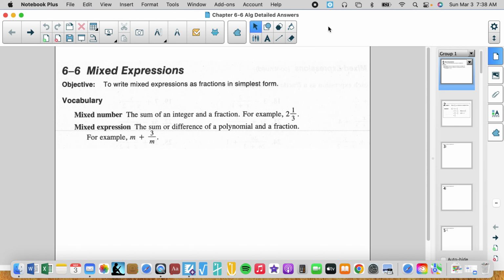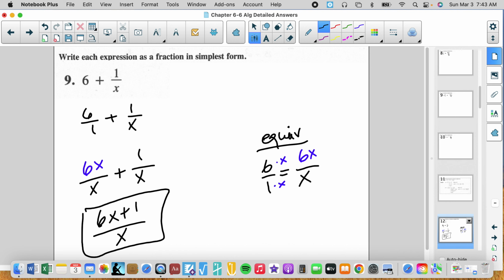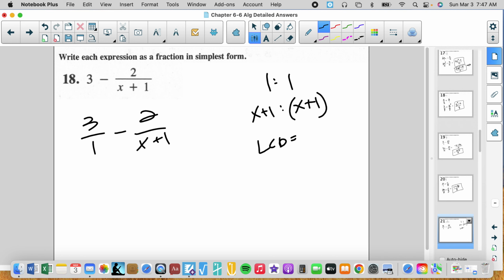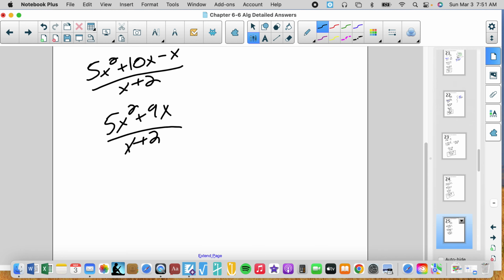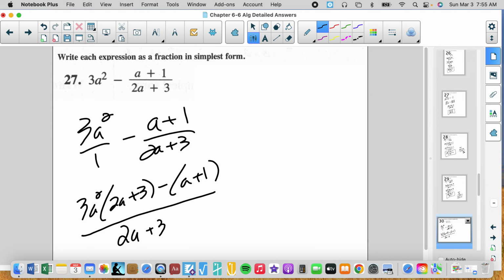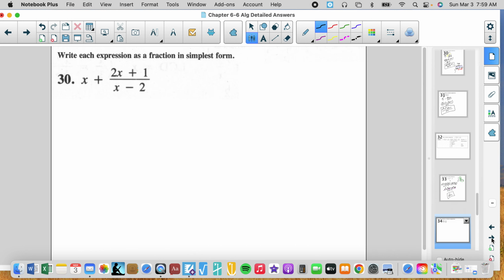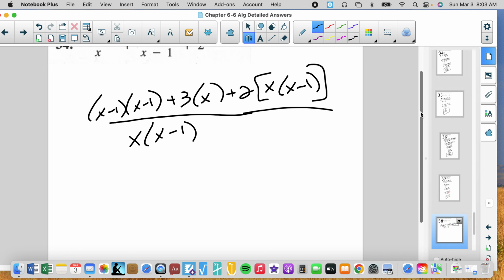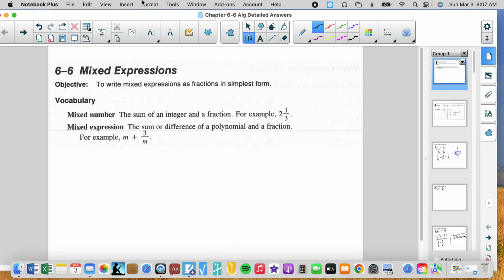Chapter 6-6 Alg (Adding Algebraic Mixed Fractions)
Chapter 6-6 Adding Algebraic Mixed Fractions